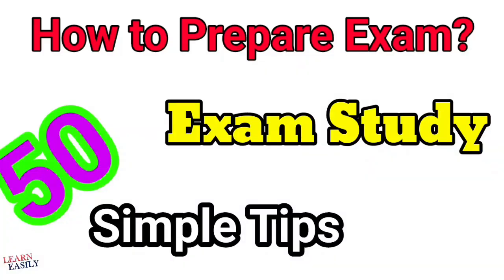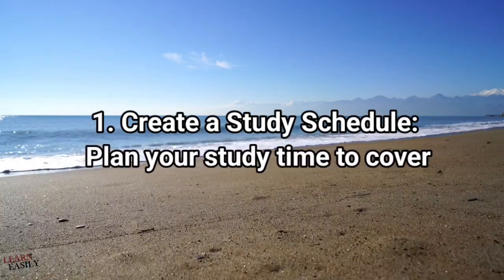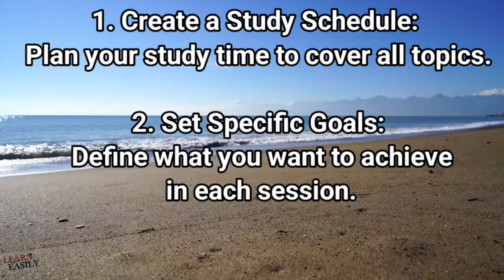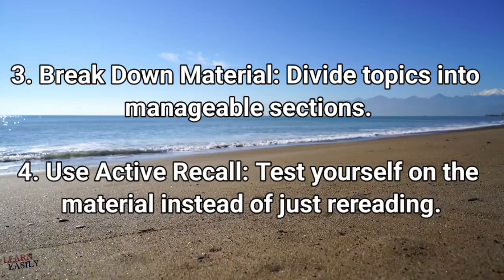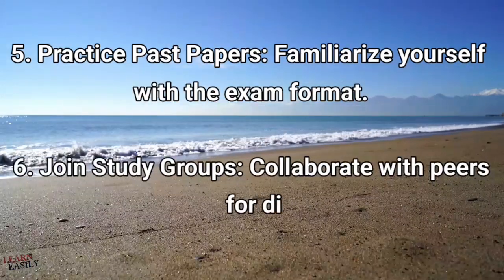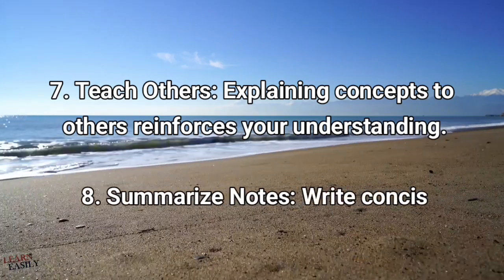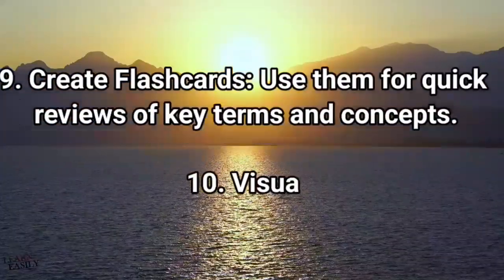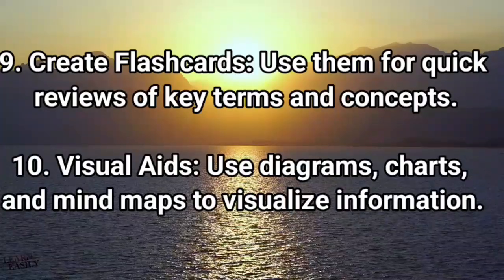Exam study tips 1 | exam preparation tips 1 - 10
Welcome to learneasilyhub. @learneasilyhub
Dear students watch these simple tips for your exam preparation. These simple exam study tips to follow. These exam tips helps to study for your exams and to score good marks.

How to prepare for exams. Simple ex study tips.
Students can follow these exam study tips to study for the exam.
10 exam study simple tips.
Exam study and preparation.
How to prepare for exams simple tips.